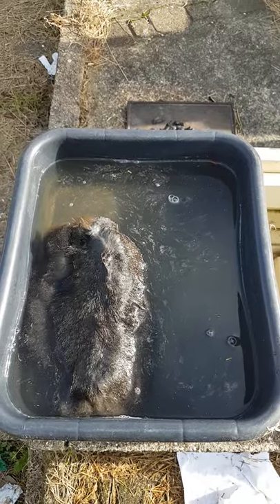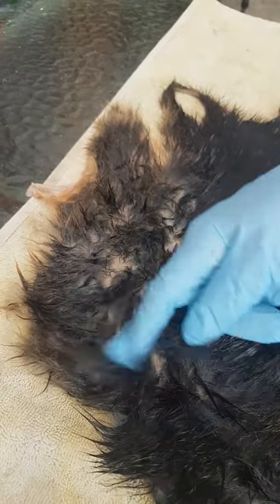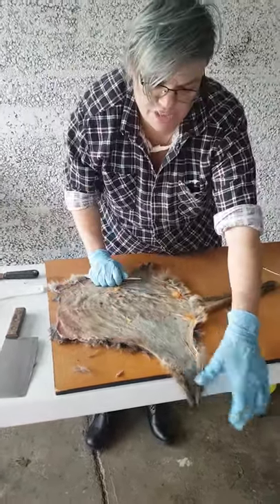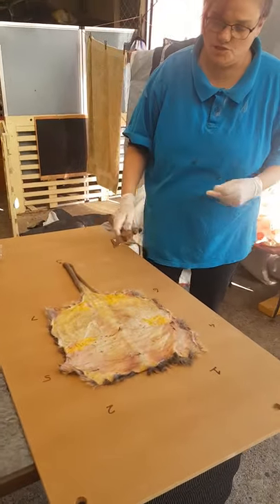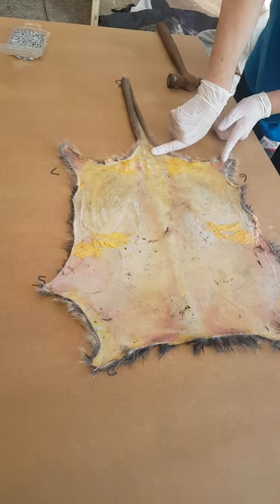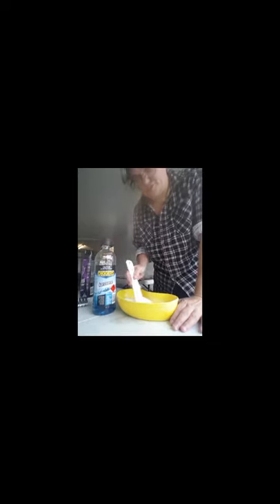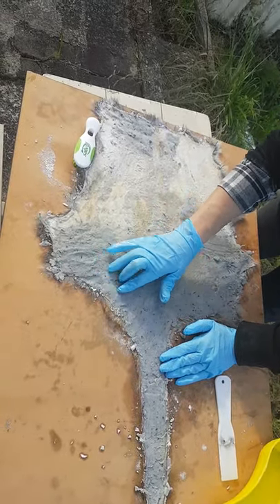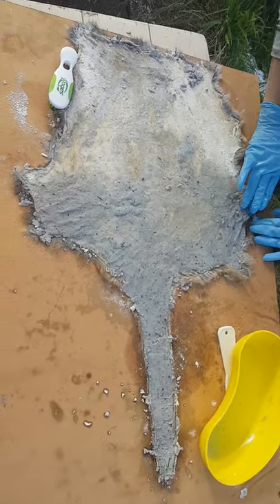noi.heen.ner Project Bush Tanning Wallaby Skins with Jodi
Bush Tanning Wallaby Skins with Jodi as a part of the noi.heen.ner (in good spirit) project.